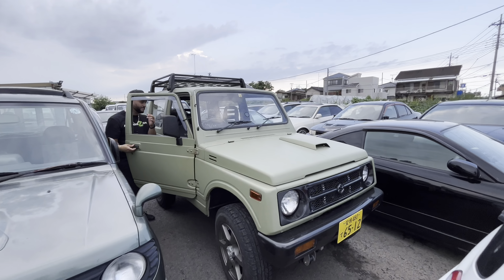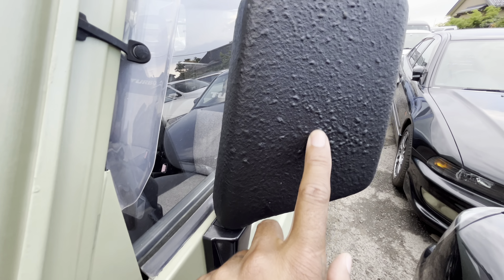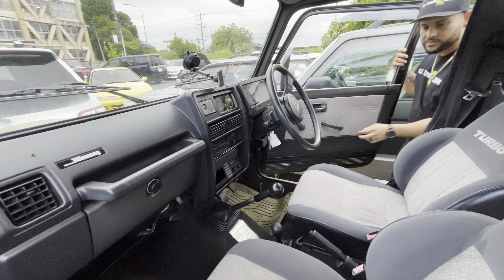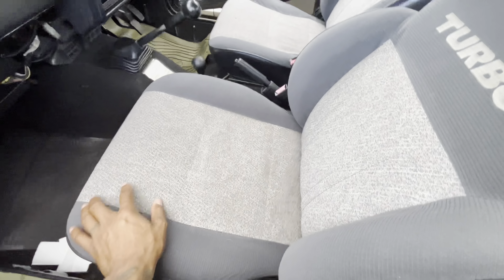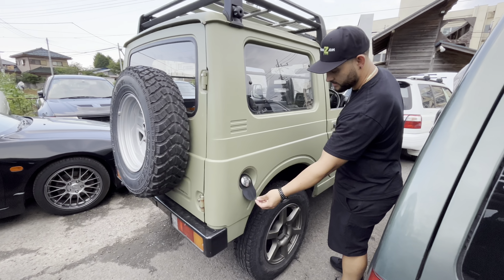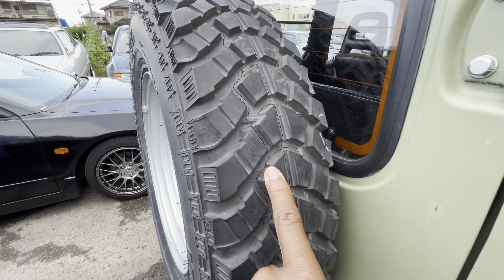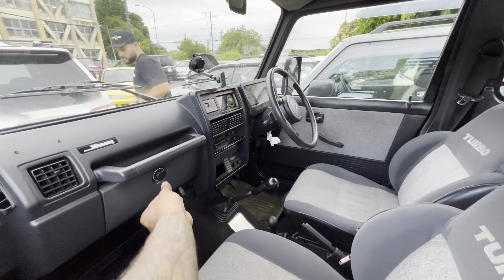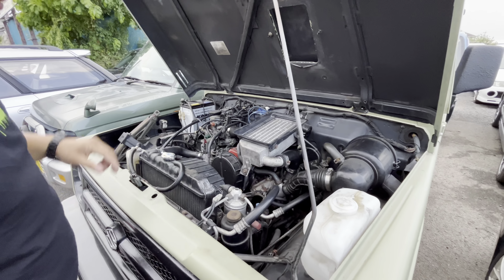🚨For Sale 🚨 1990 Suzuki Jimny 🤢 $7250 shipped